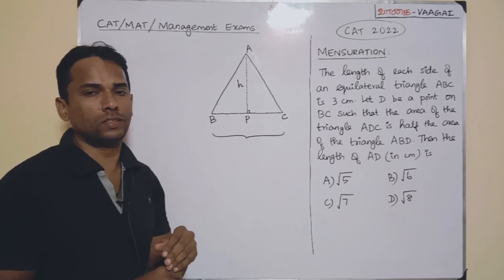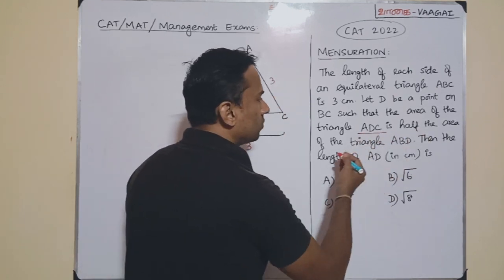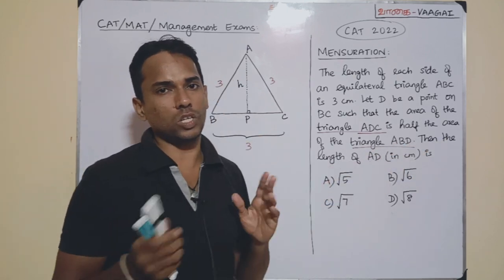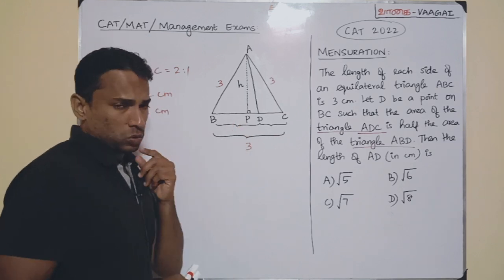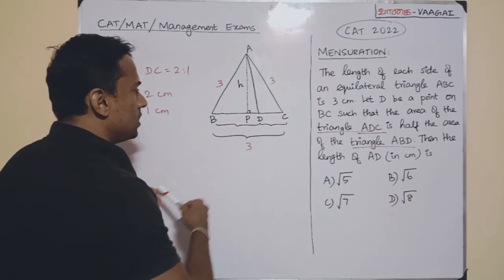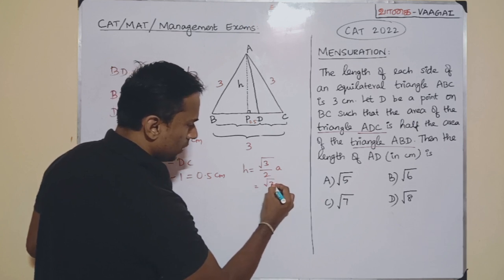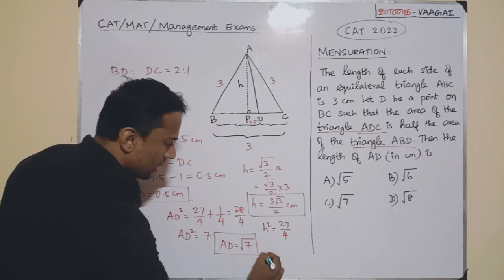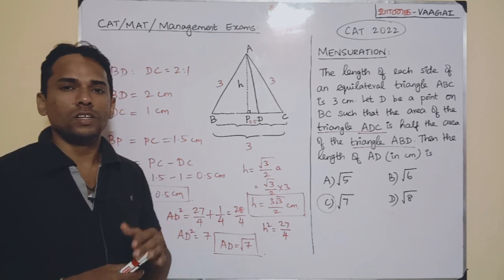A Measure Inside Equilateral Triangle | Geometry & Mensuration